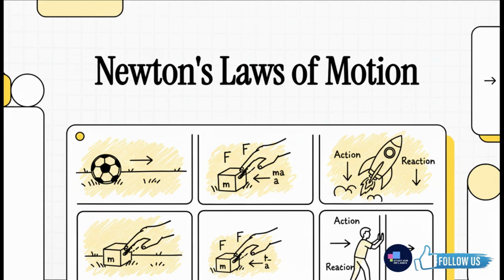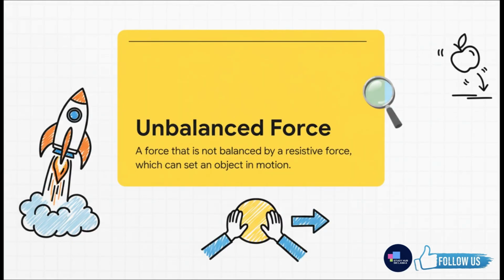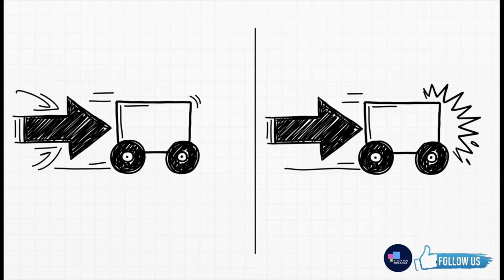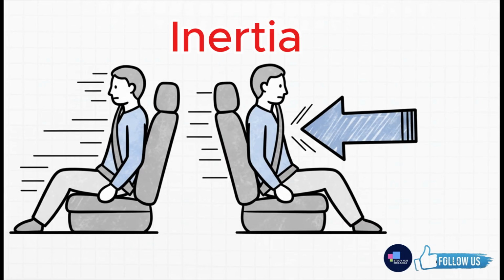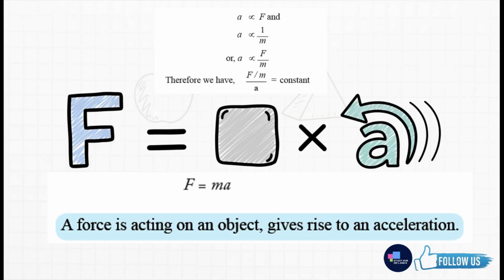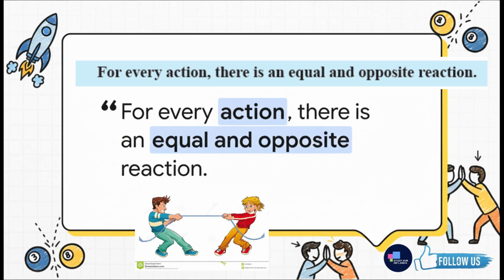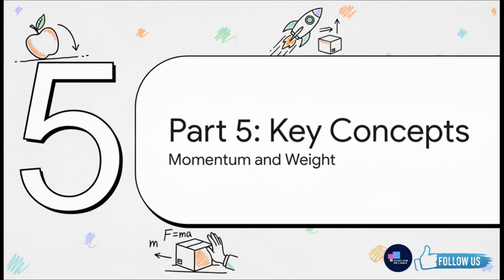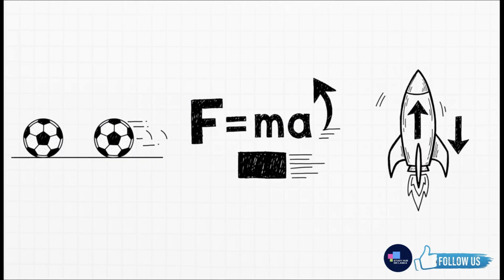Newton's Laws of Motion - Grade 10 | GCE OL Science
📘 Newton's Laws of Motion - Grade 10 | GCE OL Science Study Brief

This short video provides a simple and complete summary of Newton's Laws of Motion lesson in Science for GCE Ordinary Level students.

It has been specially designed as a quick revision lesson to enhance your subject knowledge and help you prepare effectively for the upcoming examination.